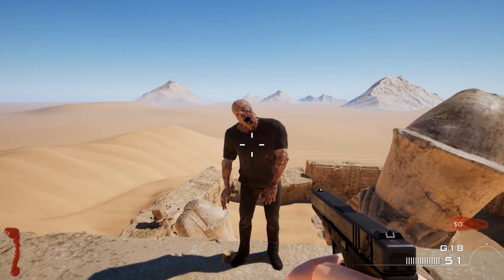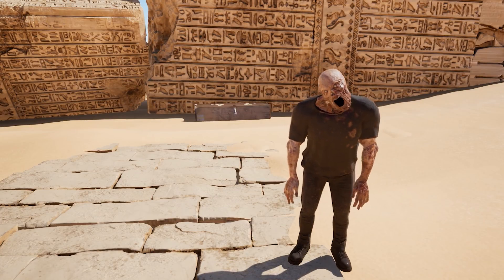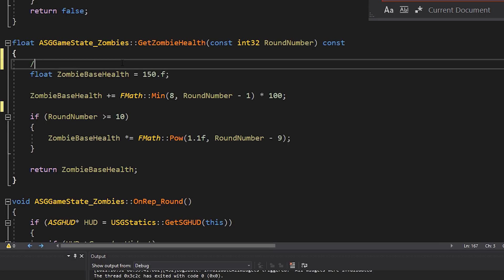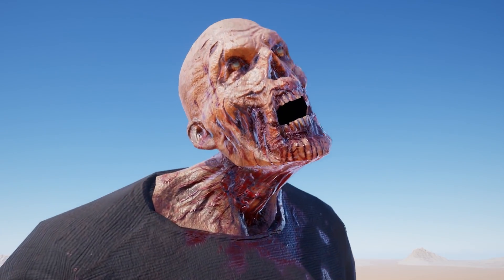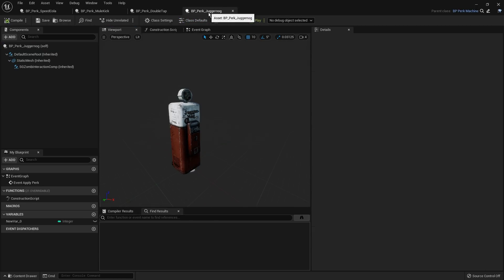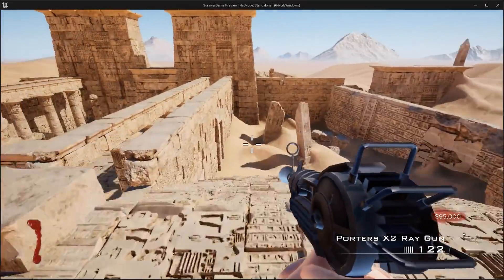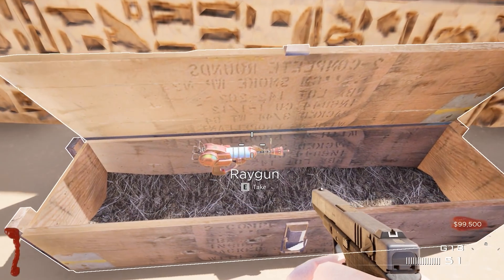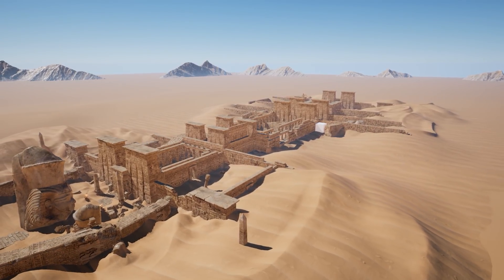How I Remade Call of Duty Zombies in a Week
0:34 - UI
1:03 - MAKING WEAPONS
2:09 - THE MAP
2:52 - THE GAME FRAMEWORK
3:53 - ZOMBIES
5:23 - ZOMBIE AI
6:39 - PERK MACHINES
8:07 - PACK A PUNCH
8:57 - POWERUPS
9:34 - MYSTERY BOX
10:30 - EASTER EGGS
10:59 - CONCLUSION